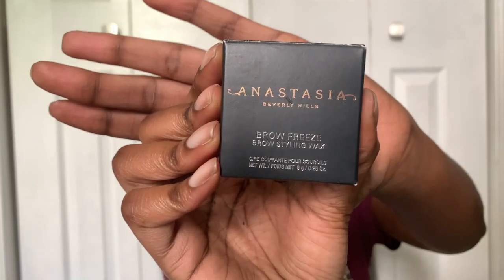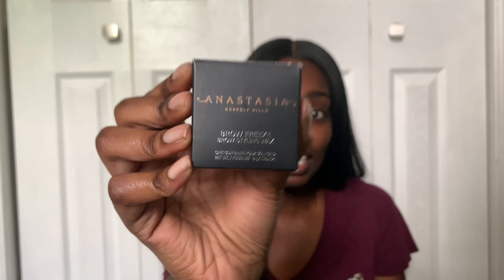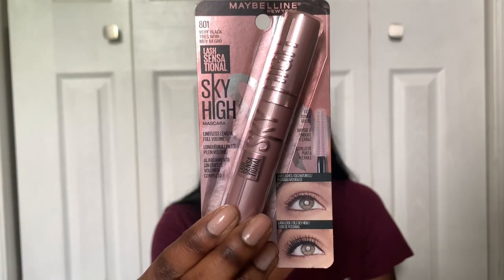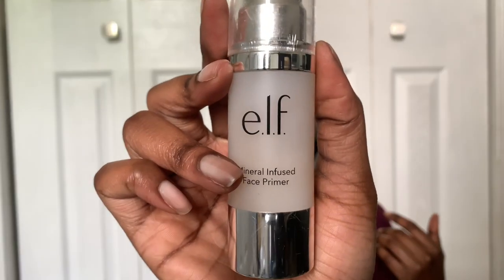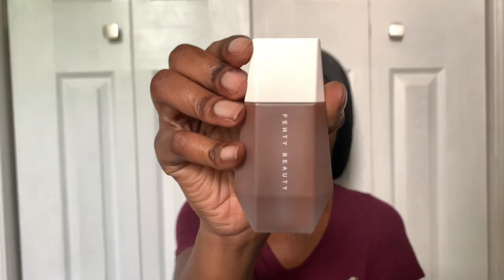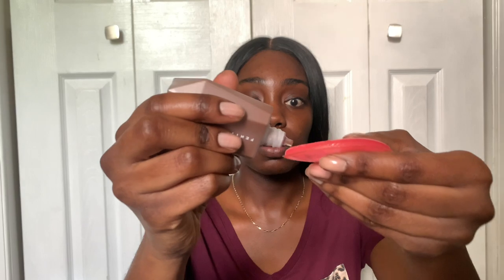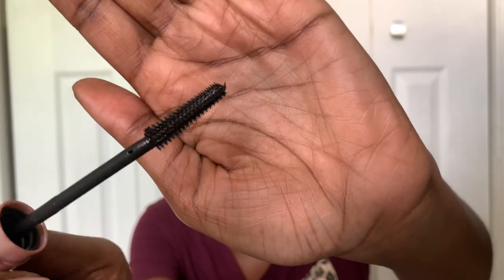GRWM : Easy Natural Makeup Look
Hi friends! This video is quick get ready with me featuring some new trending makeup products! It's my updated version of easy everyday makeup look featuring Fenty Eaze Drop, Anastasia's Brow Freeze, and Maybelline's Sky High Mascara.  Enjoy loves ;)

About Vanessa Akoto:
Hi, it's V here! I love talking to people about life, fashion, advice, adventures, how-to's/DIY's, and much more! I've learned so much through personal experiences and want to share and continue to learn with you all!!!

All of the products mentioned were purchased by me and opinions are my own!

Elf Mineral Infused Primer
Fenty Eaze Drop in 22
Maybelline Fit Me for Normal to Oily Skin - Mocha 360
Fenty Match Stix (Rum)
Maybelline Sky High Mascara
Fenty Gloss Bomb in Fenty Glow

Waves Pt. 2 by Prod. Riddiman

- Love, V